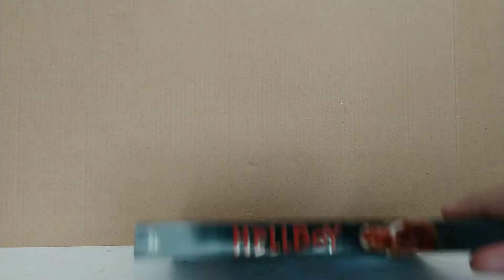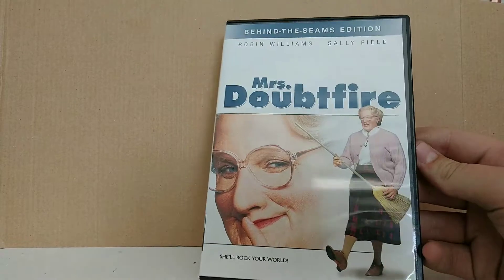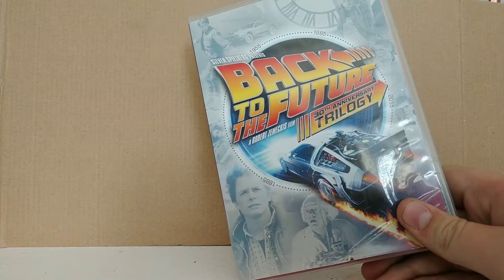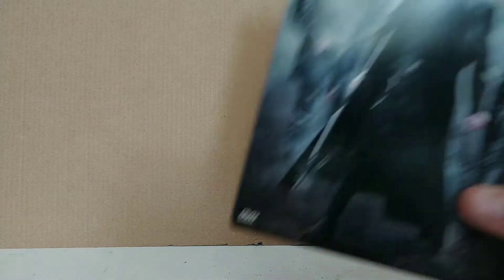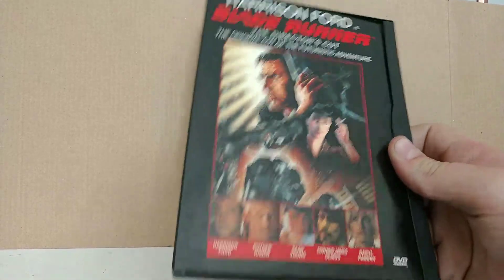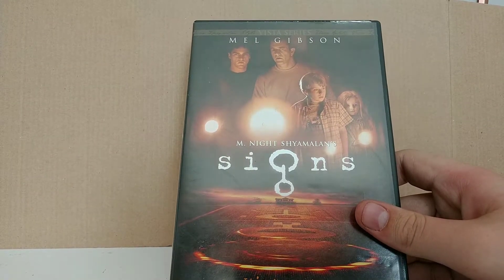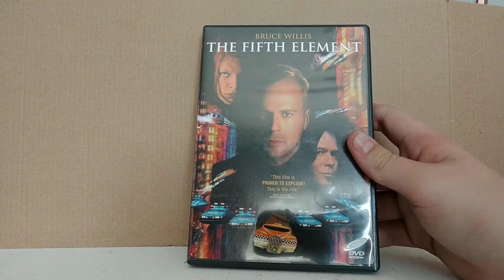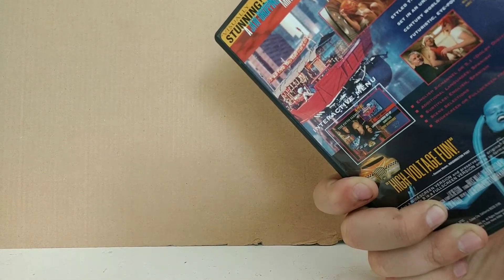My favorite movies to watch when I'm board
This is a list